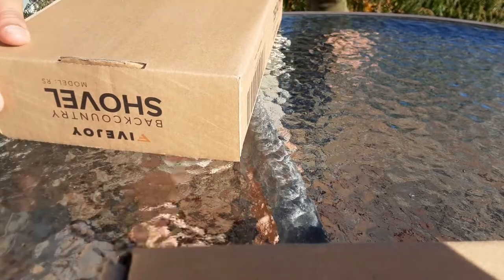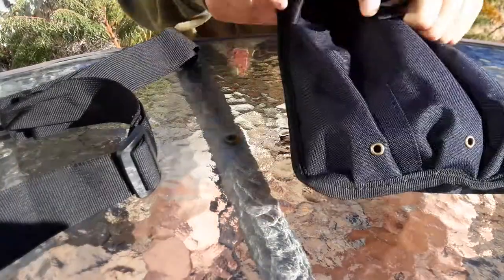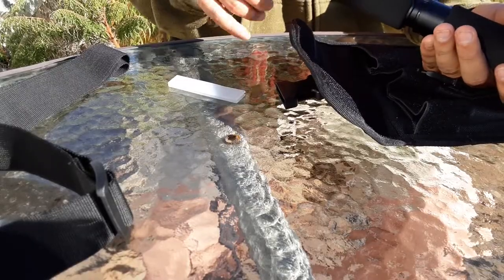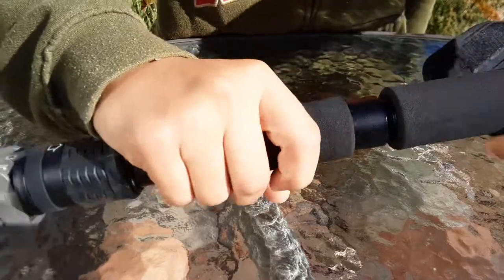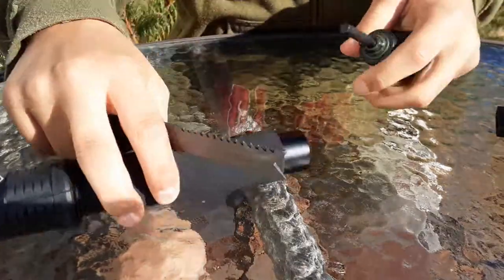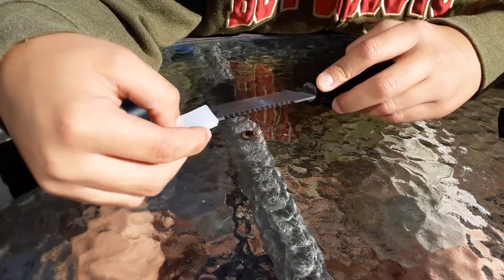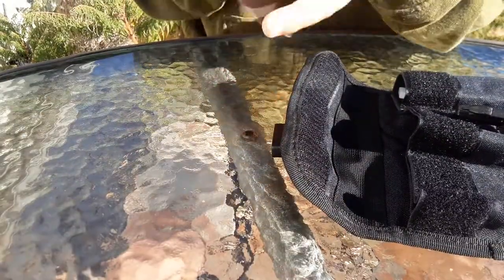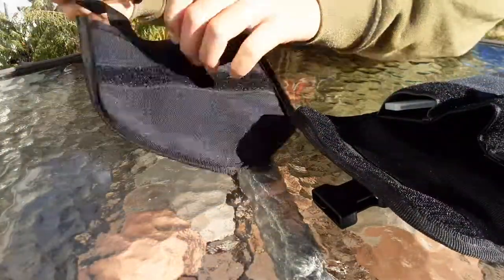Unbox and review of fivejoy shovel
Sorry for the stuttering, but I give this shovel a five stars